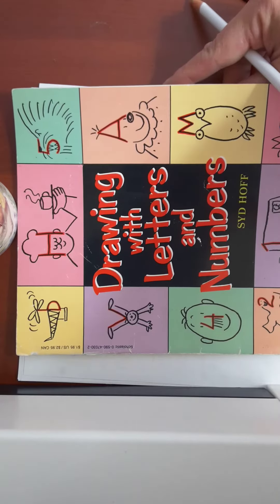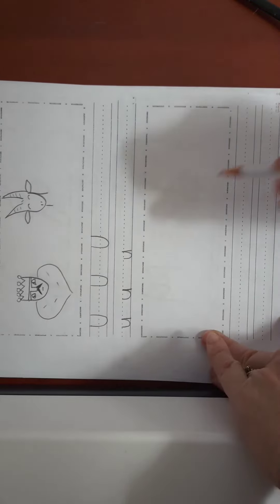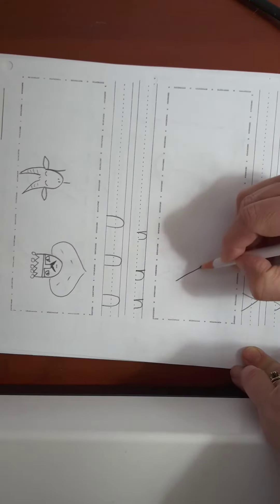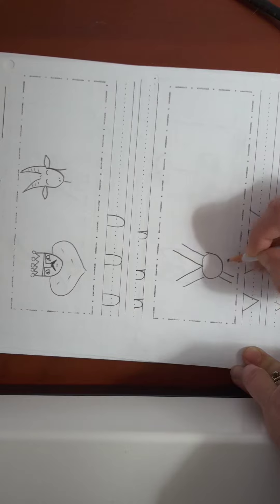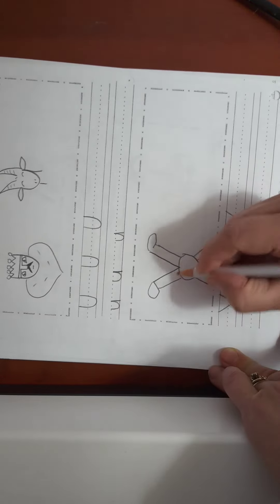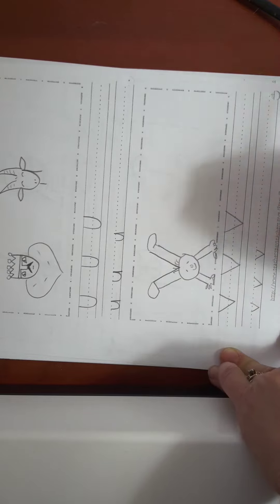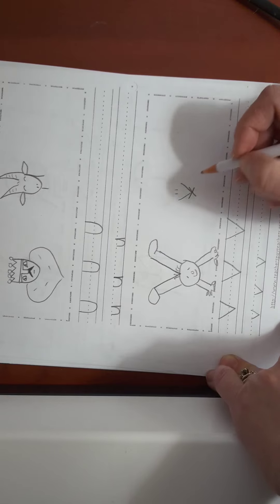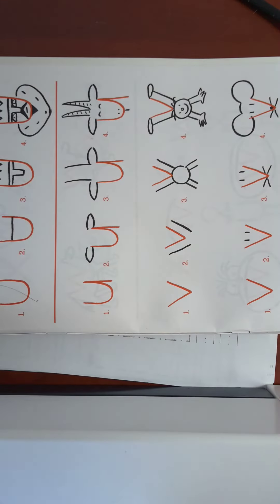Drawing with the letter "V."